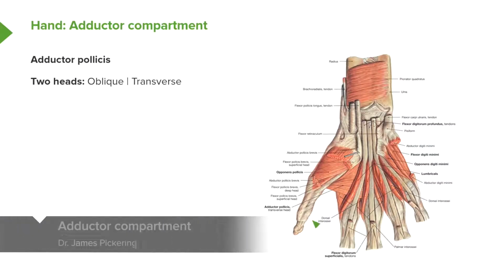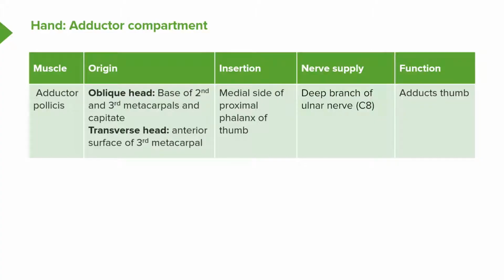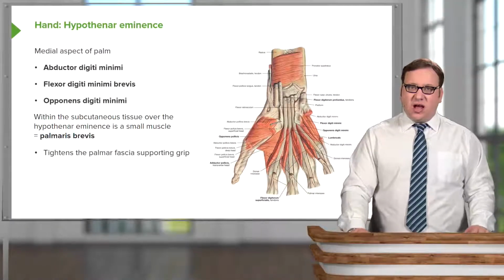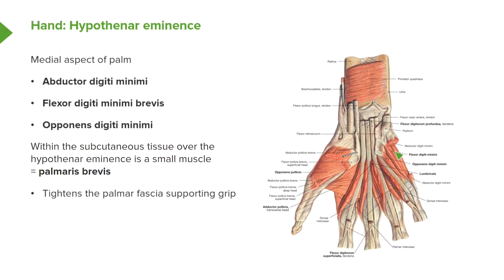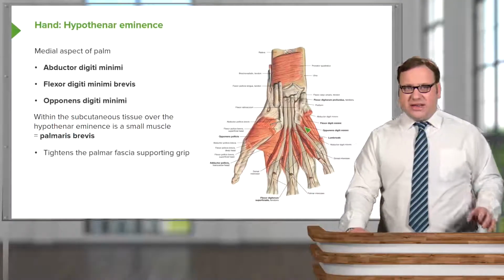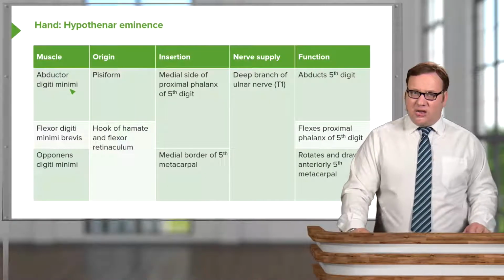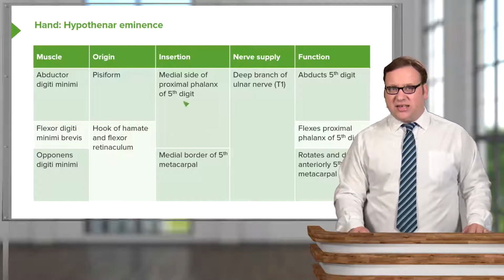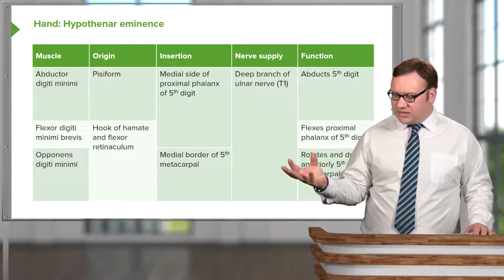Adductor Compartment – Anatomy of the Hand